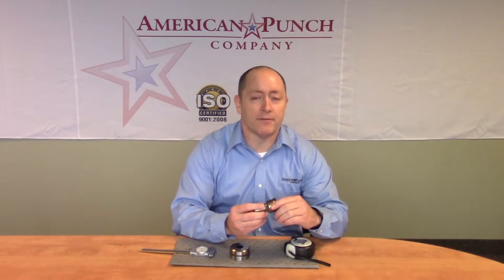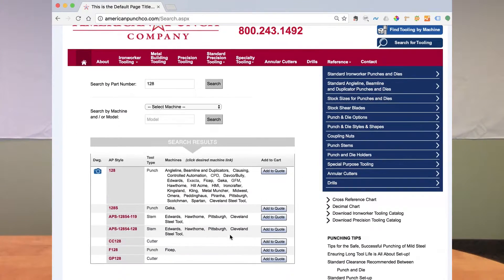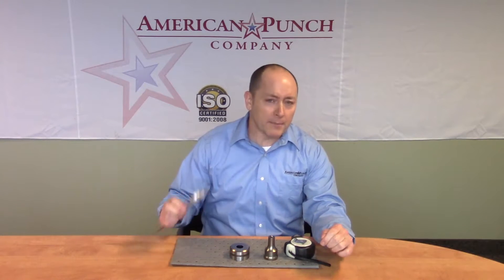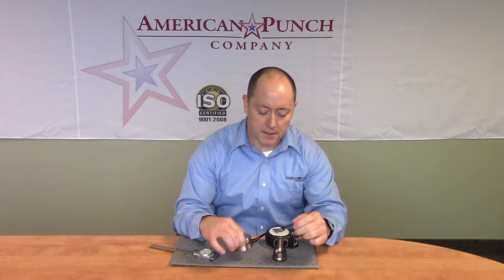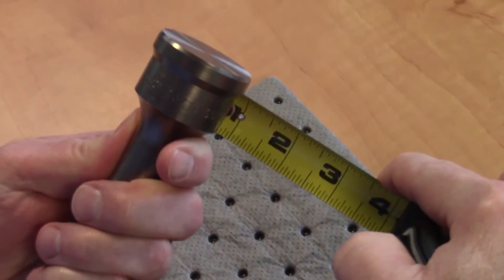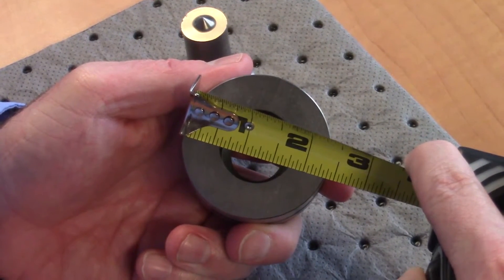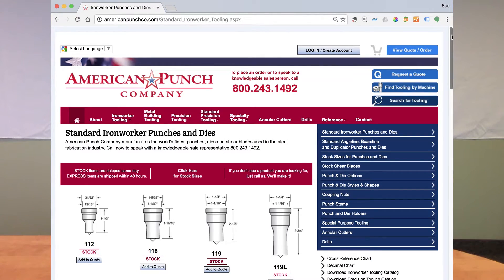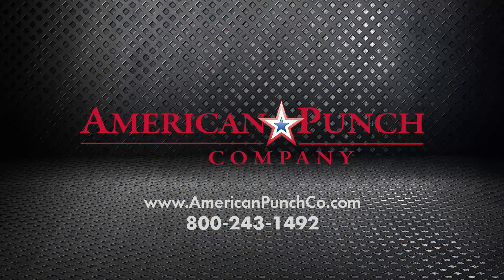How to Determine Punch & Die Style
With ironworkers and other fabricating equipment surviving in use for years – sometimes beyond the lifetime of the manufacturing company – it can be difficult to determine the punch and die style for ironworkers and other fabricating machines.

But this short instructional video from American Punch Company explains everything ironworker operators need to identify the correct punch or die for their machines.

The American Punch website also provides useful identification tools